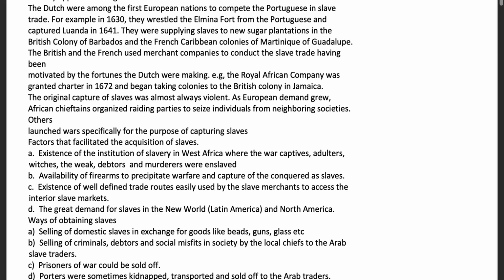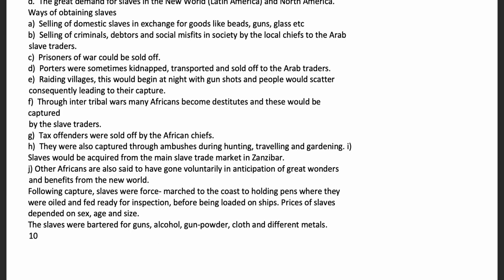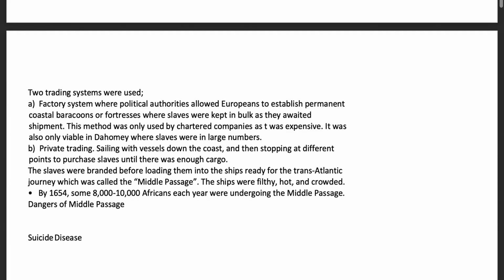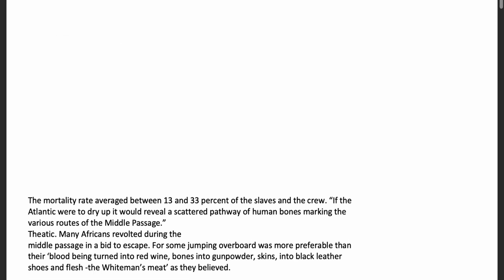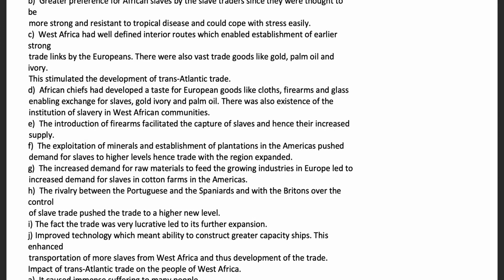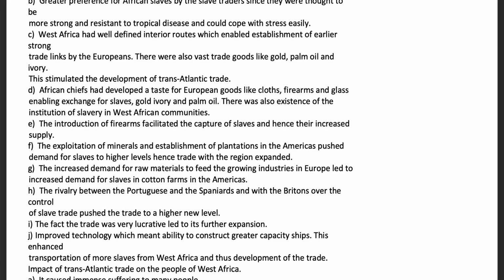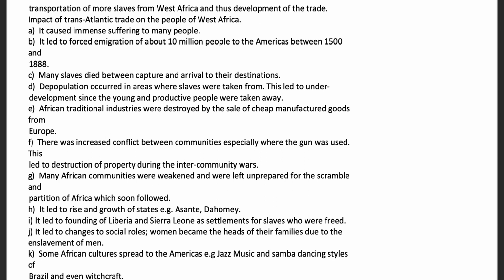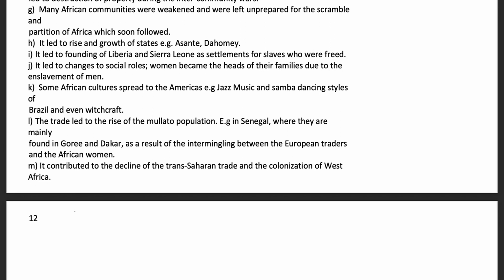trans atlantic slave trade | factors that facilitated the acquiring of slaves